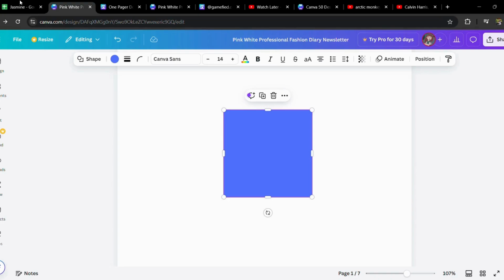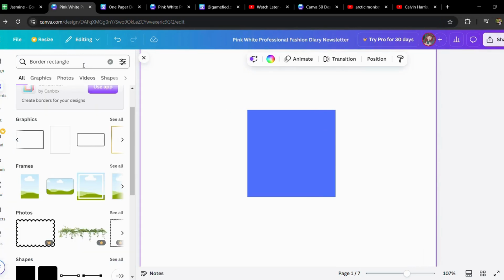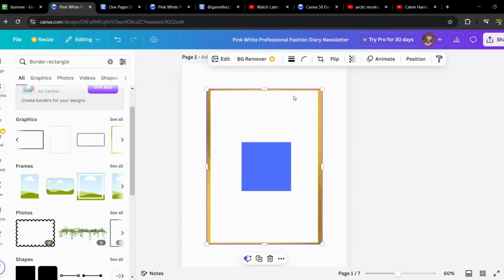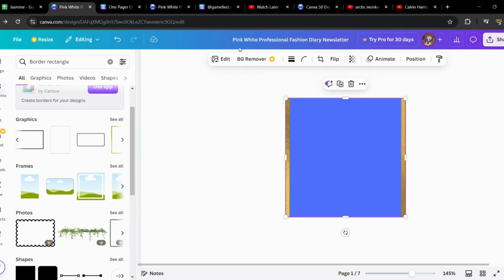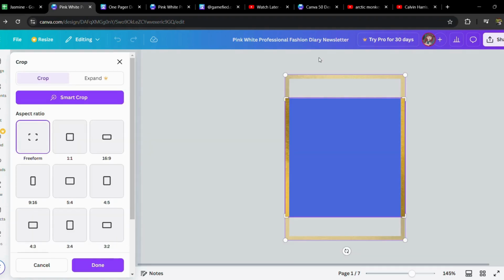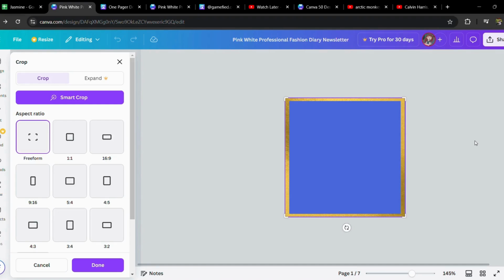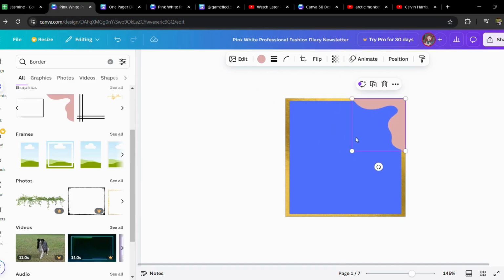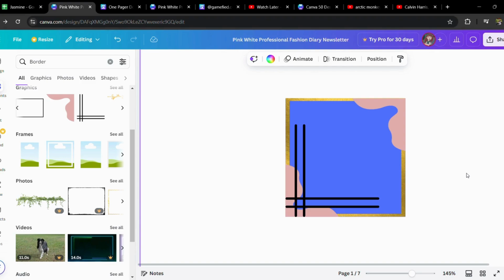How to Add Border to Image in Canva 2024?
In this video, I’ll show you a quick and easy way to add borders to your images using Canva. Whether you're designing social media posts, flyers, or any other creative project, borders can help make your images stand out!